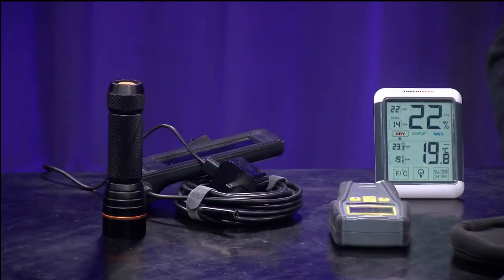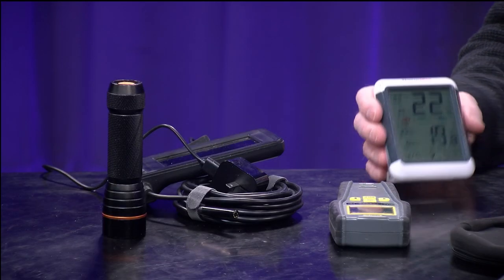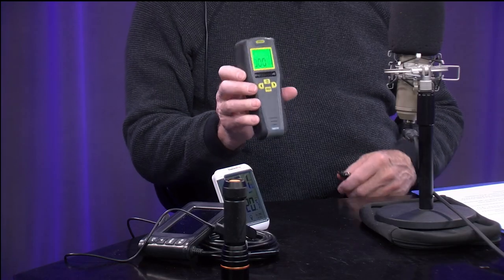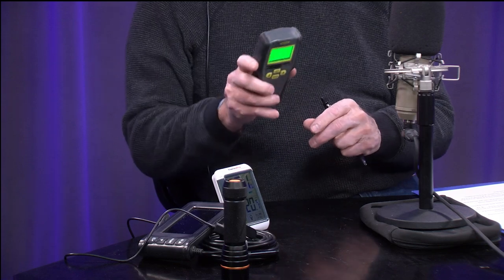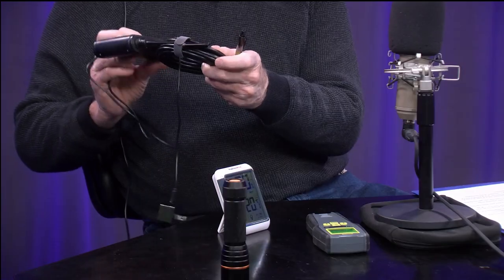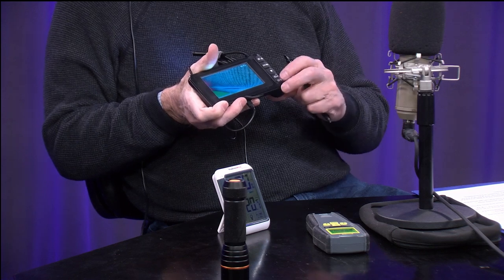The Healthy Home Show: Episode 02: Home Mold Inspection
Richard tells us what to expect when your home is being inspected for mold.

COME MAKE YOUR OWN SHOW!